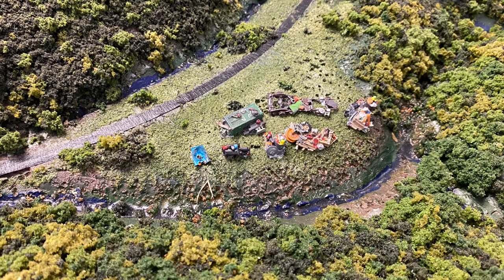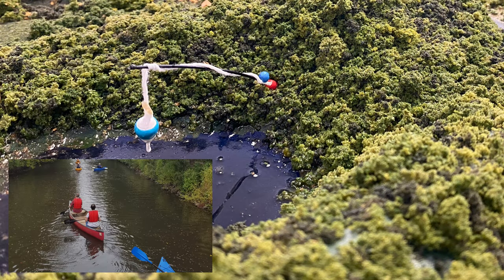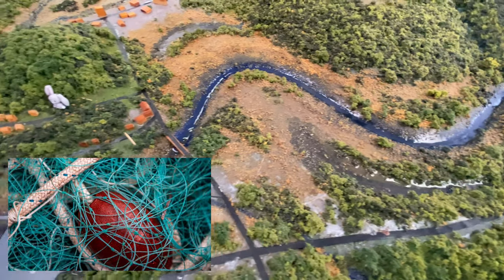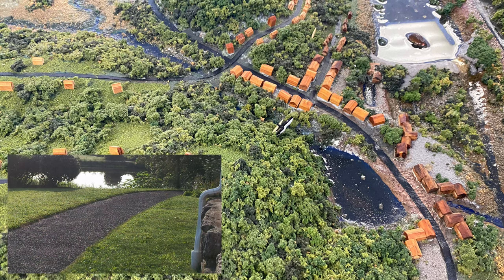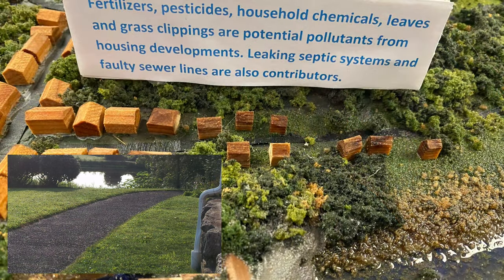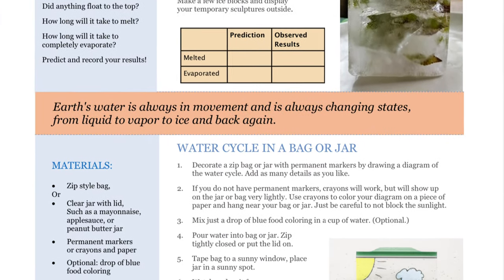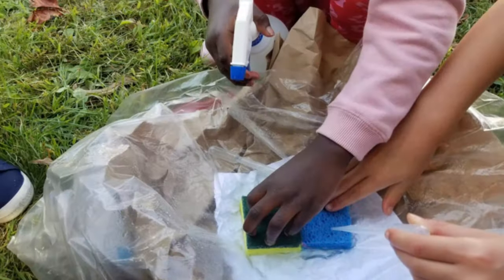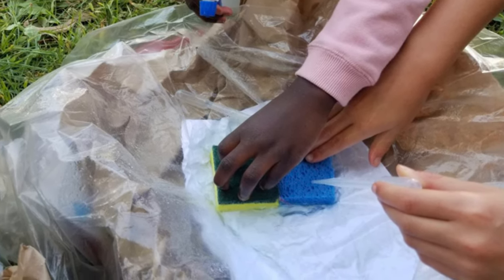Watershed Model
Watersheds as Classrooms